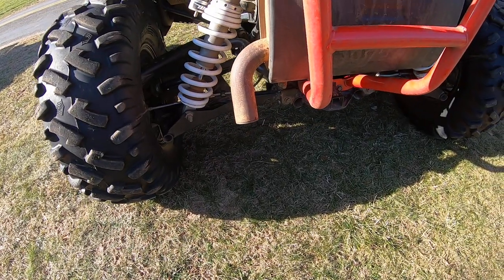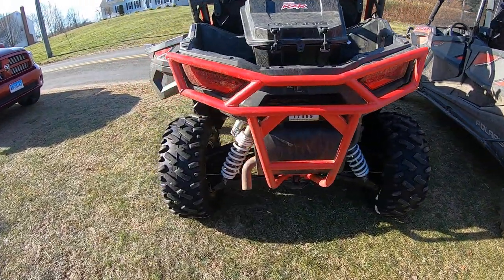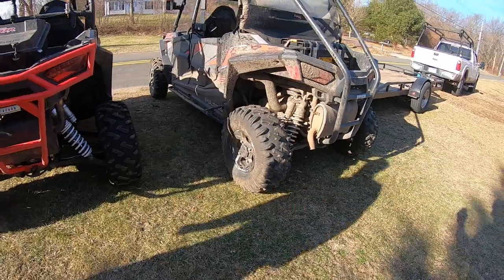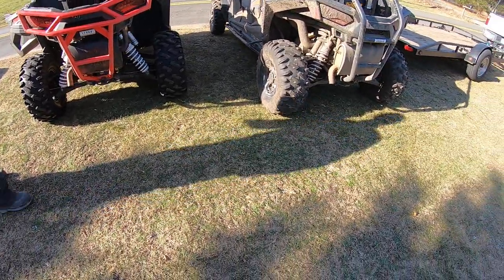RZR S Spark arrestor sound test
Demonstrating the sound difference with spark arrestor installed and removed on the RZR S 1000